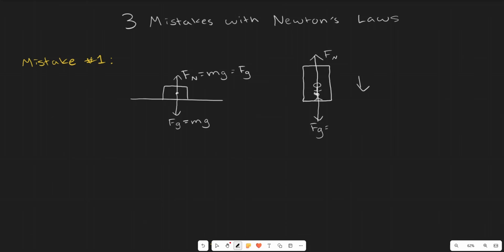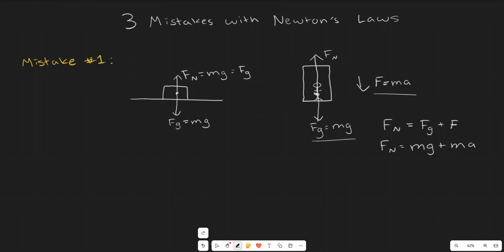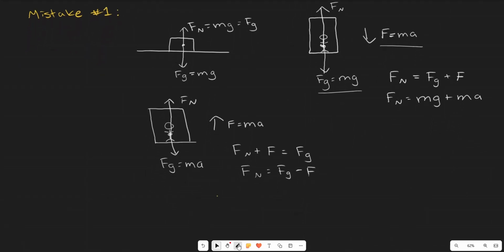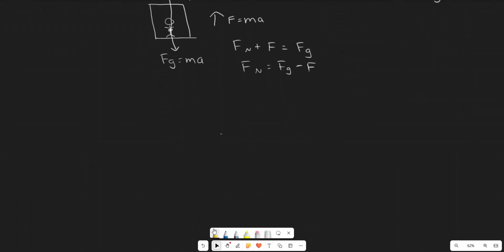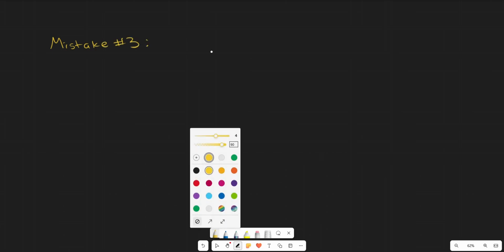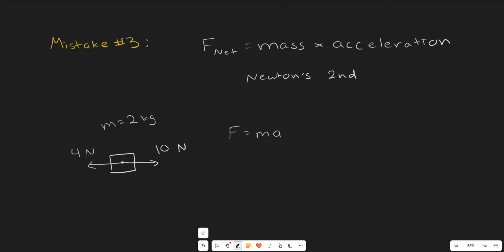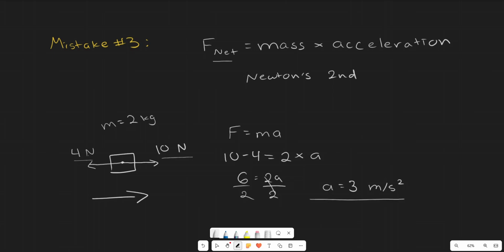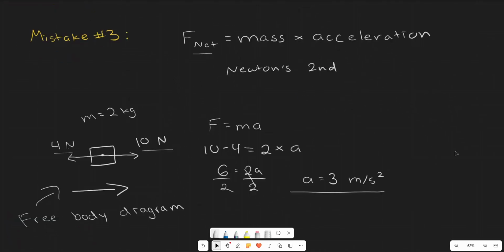3 common mistakes made with Newton's Laws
This video explains some mistakes and misconceptions made with Newton's Laws and how to avoid them.